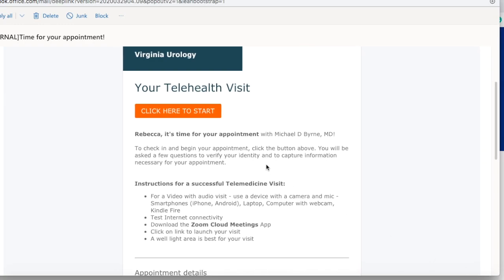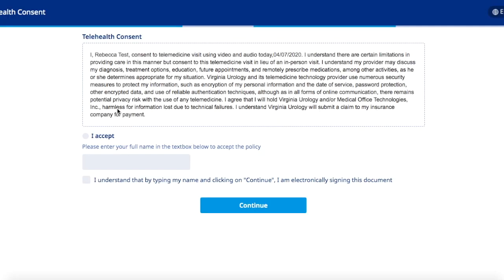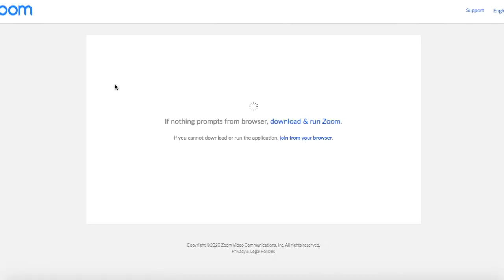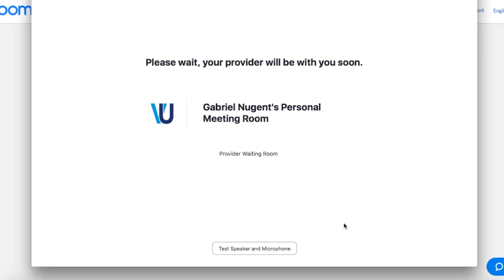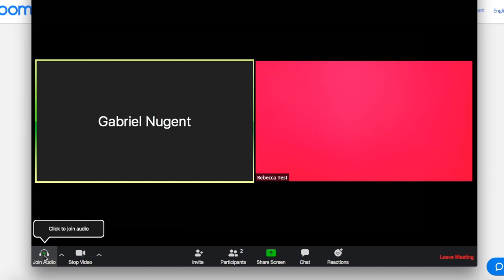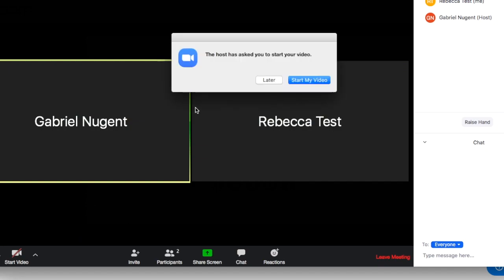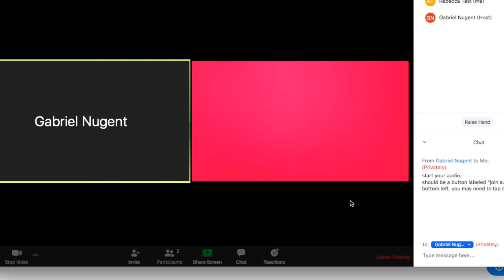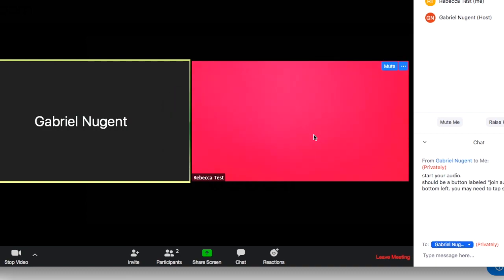Virginia Urology Telemedicine | Day of Appointment Instruction Demonstration (Zoom)